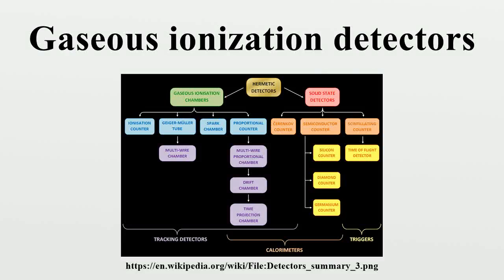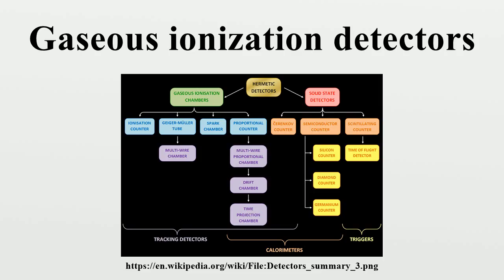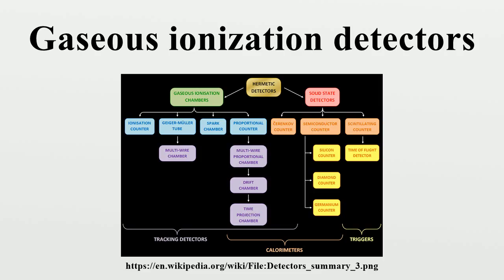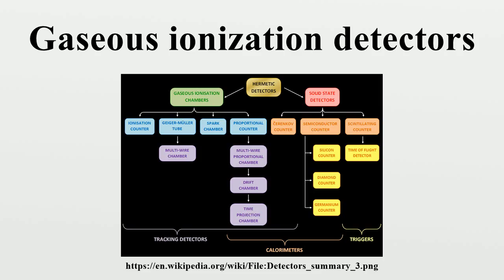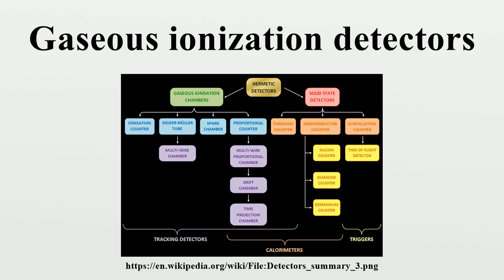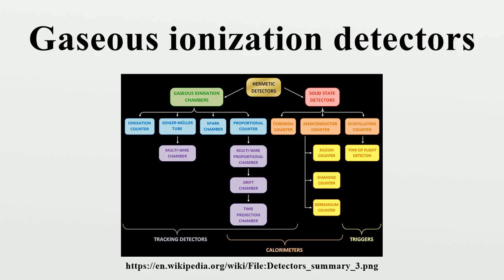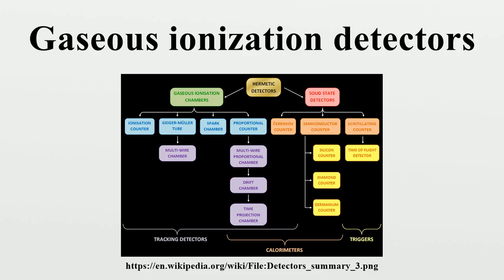Gaseous ionization detectors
Gaseous ionization detectors are radiation detection instruments used in particle physics to detect the presence of ionising particles, and in radiation protection applications to measure ionizing radiation.They use the ionising effect of radiation upon a gas-filled sensor.

Image-Copyright-Info
Author-Info:   Wdcf

Image-Copyright-Info